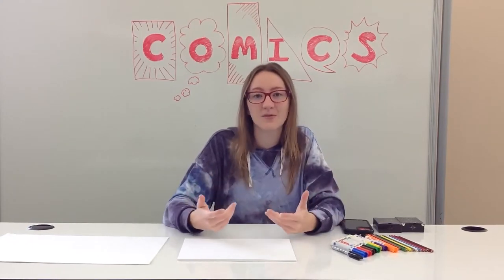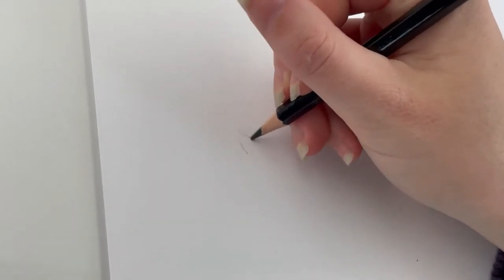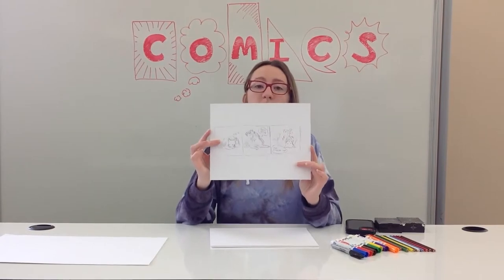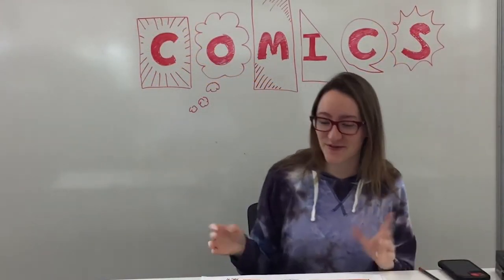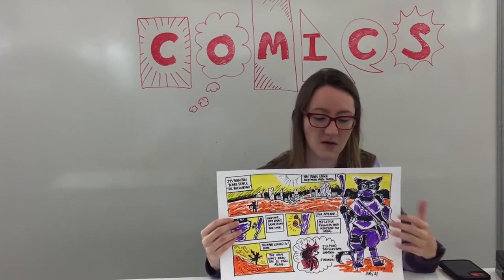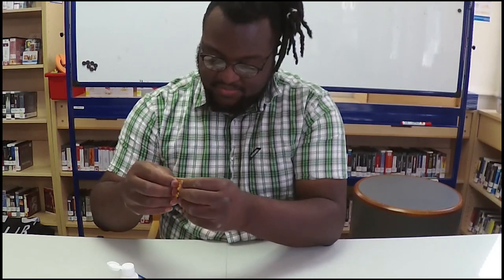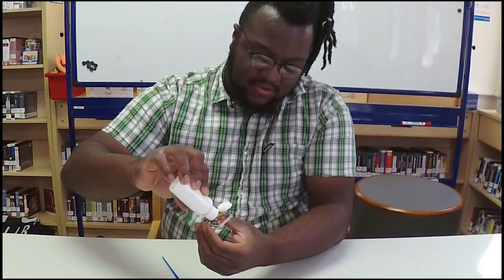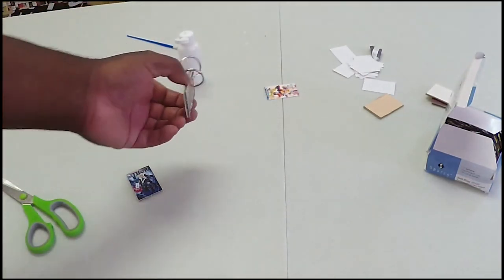Co(s)mic Summer: Comic Craft Keychains and Magnets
We're celebrating comics all week leading up to Free Comic Book Day! We'll have different events each day this week.
Like comics? Tune in to learn how to make some fun comic themed crafts including mini-comics and collage art.
Todays crafts are Comic Craft Keychains and Magnets.